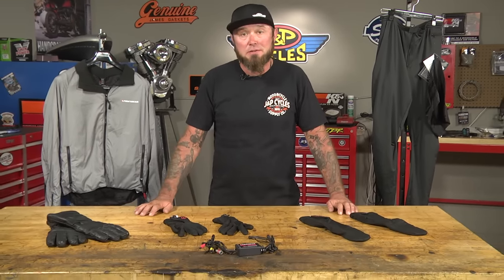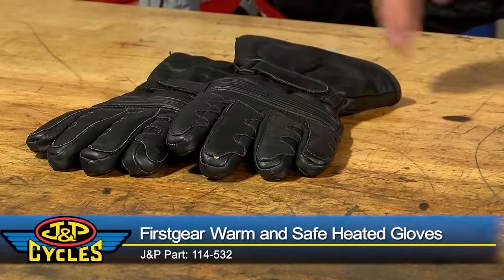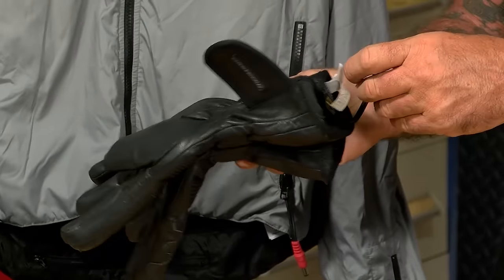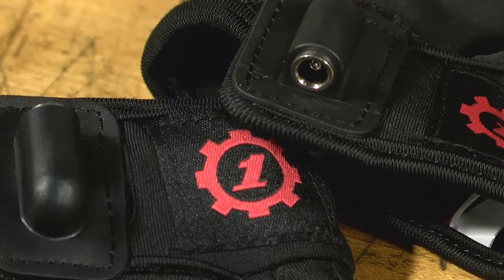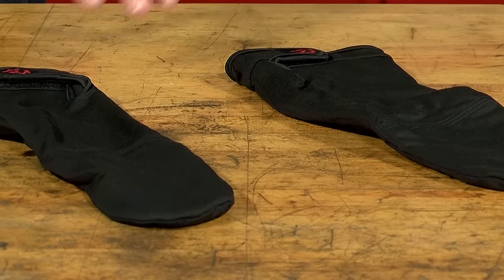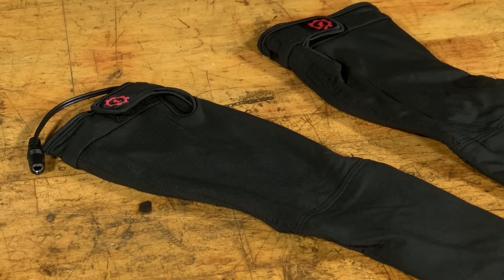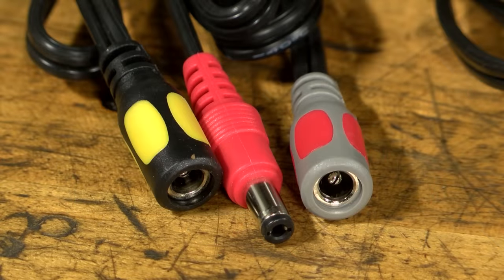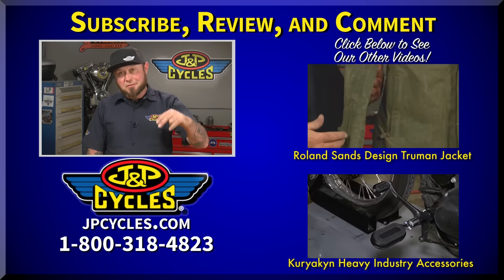FirstGear Line of Heated Riding Gear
Pauly shows you how to ride comfortably even when the temperature drops, with a full line of Firstgear heated riding gear.